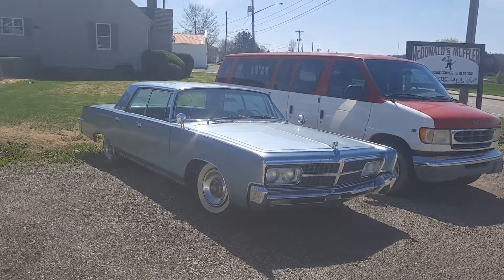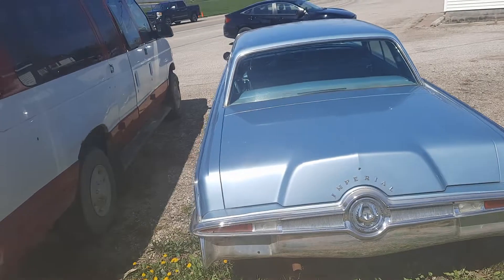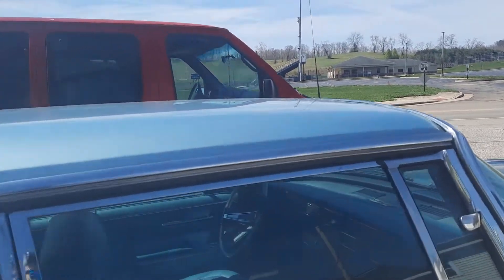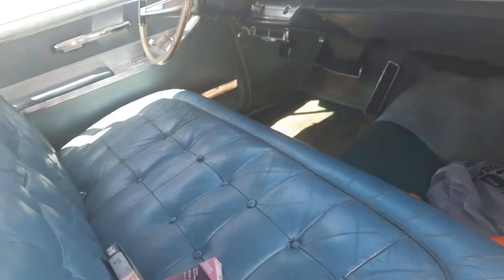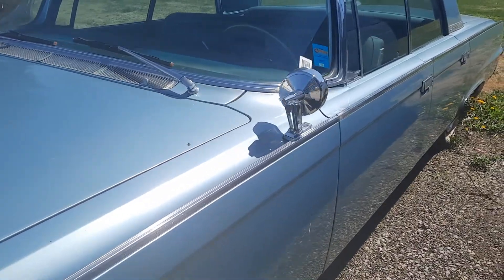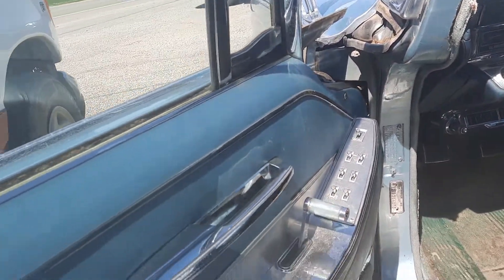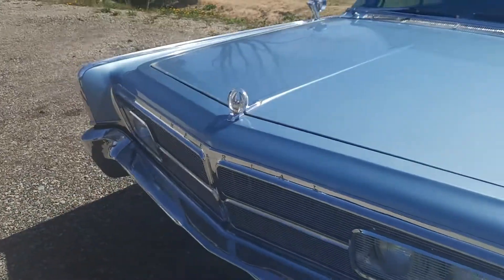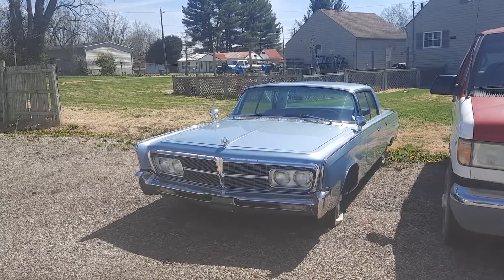1965 Chrysler imperial crown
1965 Chrysler imperial crown